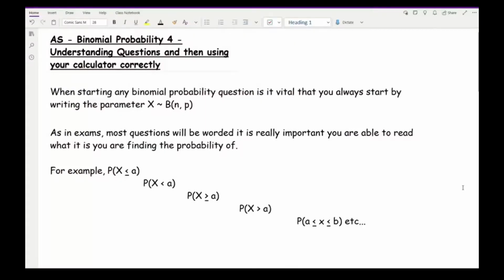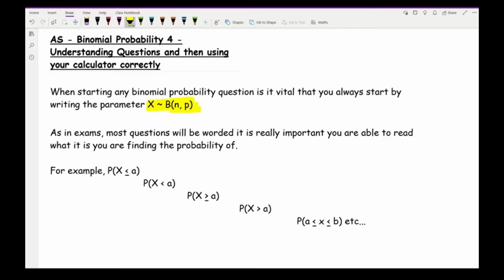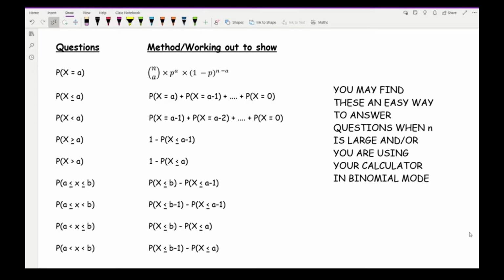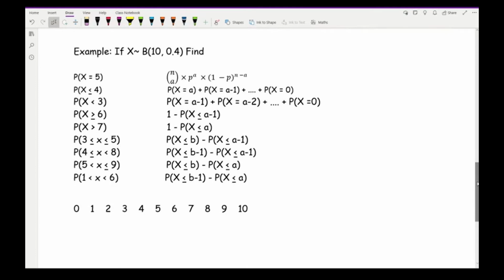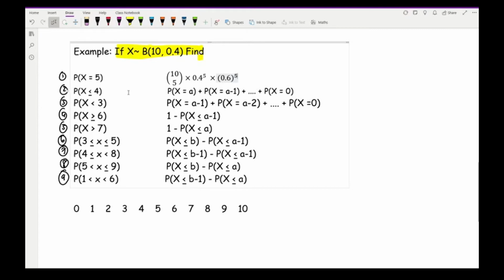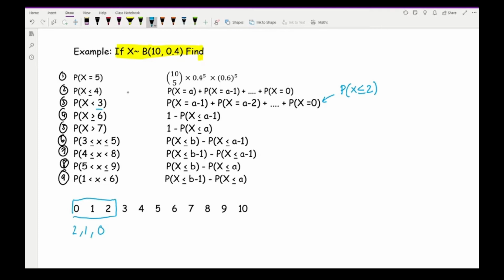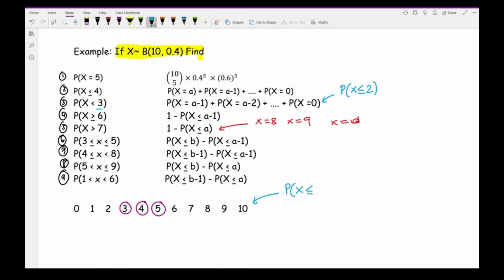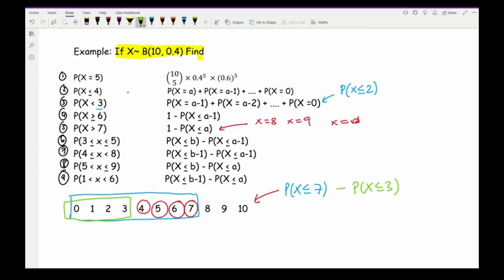AQA/AS Maths - Stats - Binomial Probability 4 - Understanding Questions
This video goes through different ways to find probabilities asked from questions relating to binomial distribution. It looks at ways to manipulate calculations in order for you to be able to find quicker and smarter ways to find the final answer but also be able to use your calculator both effectively and efficiently.

Exam Questions Mix Sheet